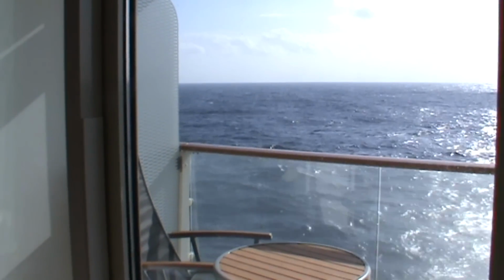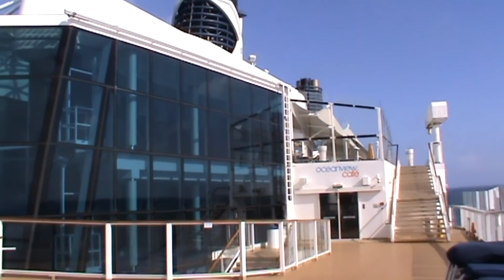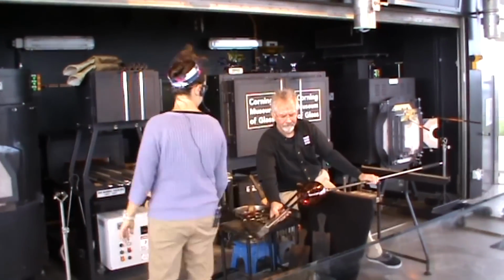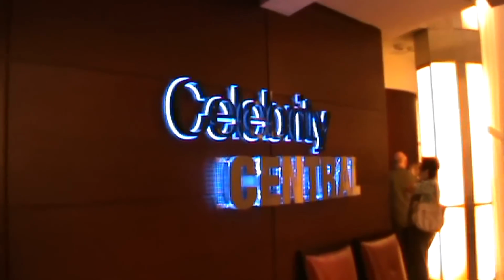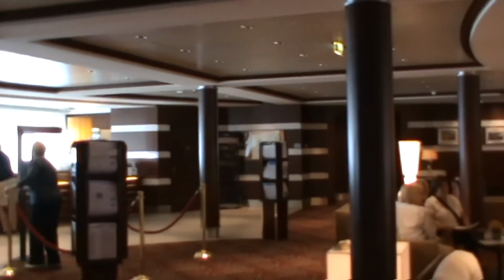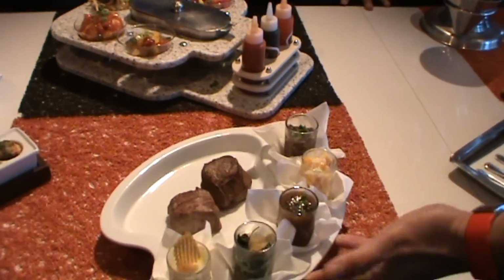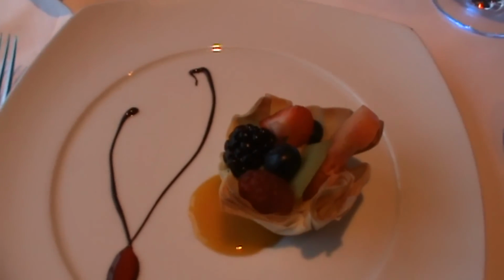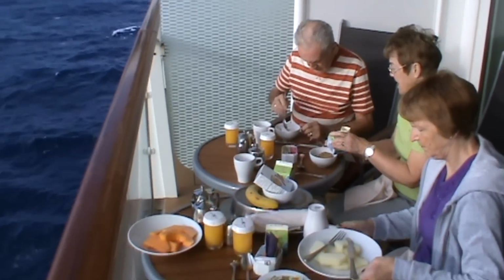Celebrity Eclipse Part 1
Take a 30 minute tour of Celebrity Eclipse during October 2014 - see the on-board facilities, sample the food, enjoy the beautiful ship.